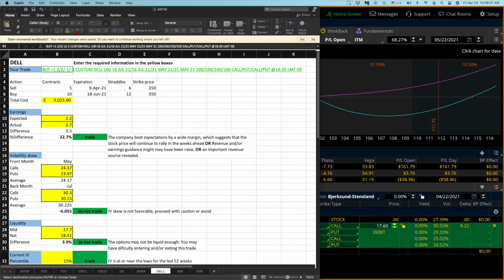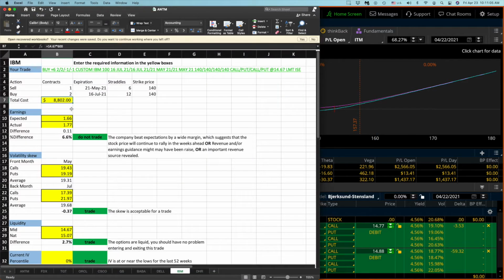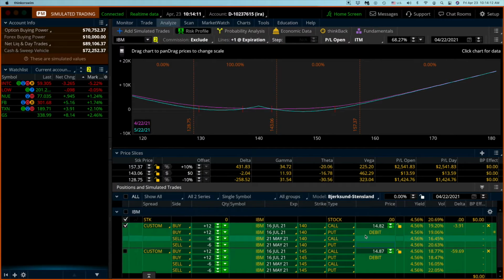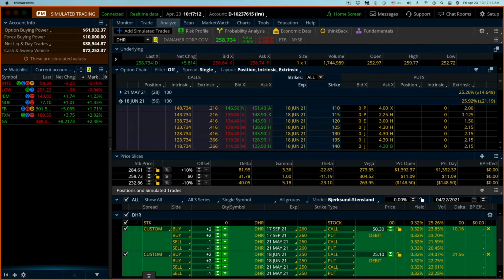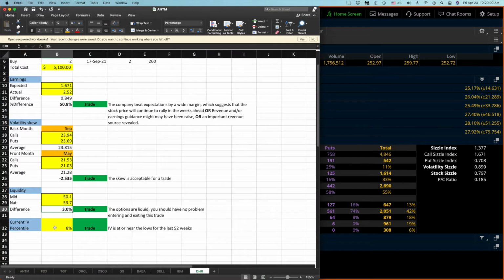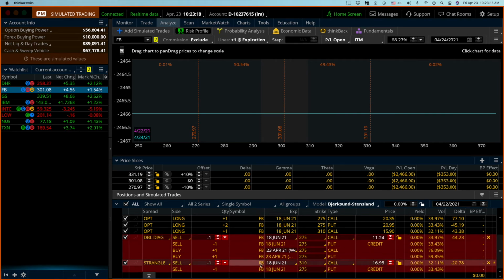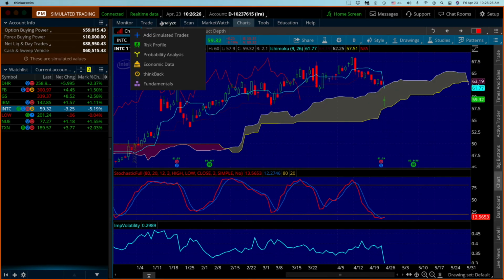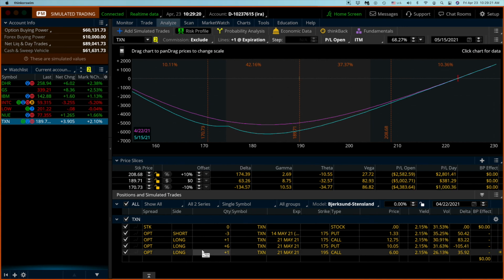Episode 39 IBM, DHR new trades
In this video I show you 3 potential candidates and why I selected only two. Then, I show how to fill them. In addition, I get out of a trade and rollover and rollup others. In short, don't miss this one, we cover almost everything about the Genie trade.